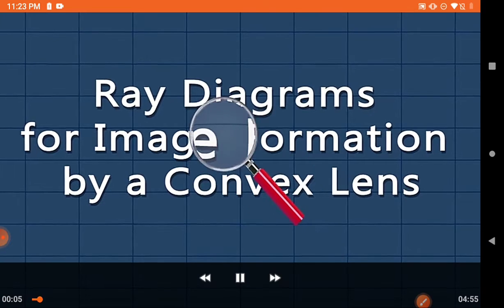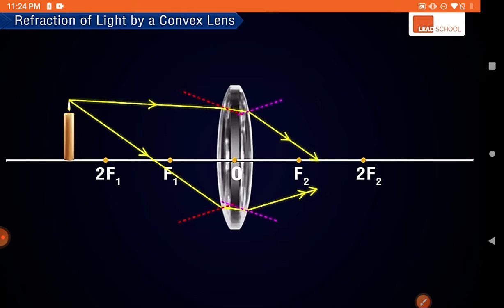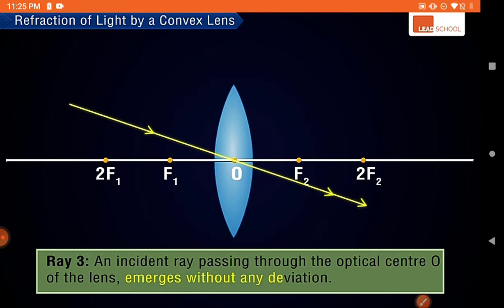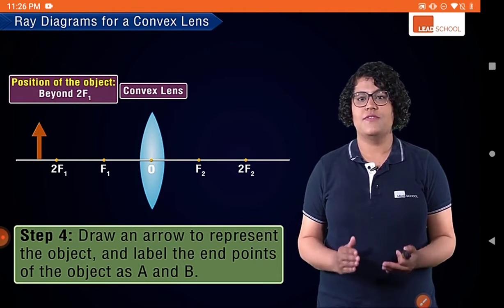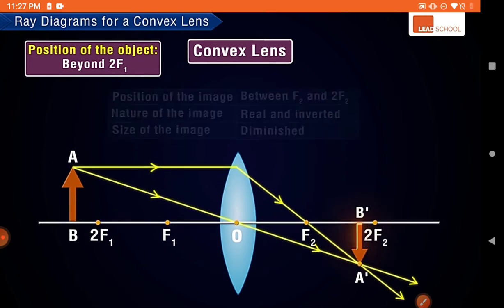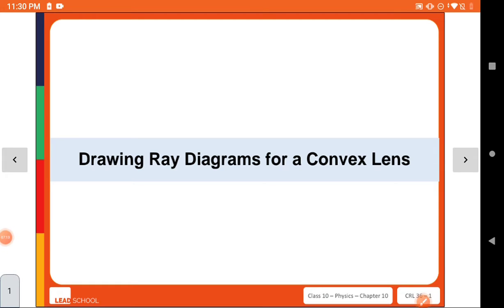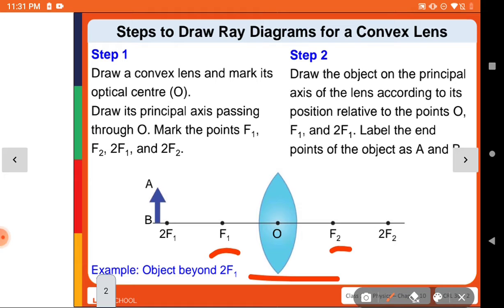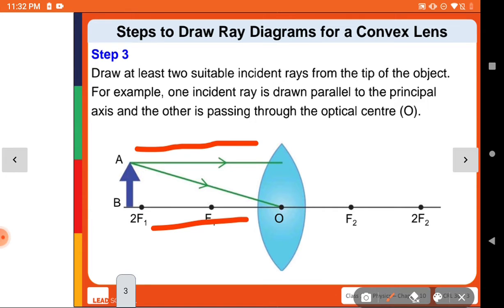Image formation by convex lens